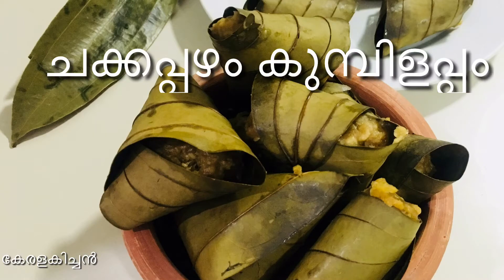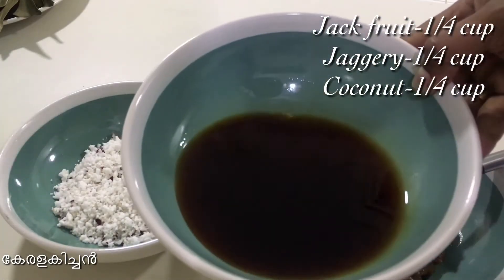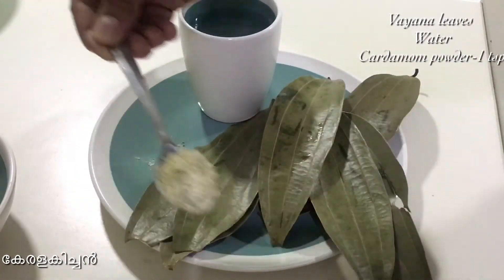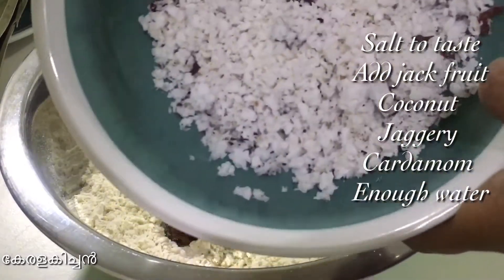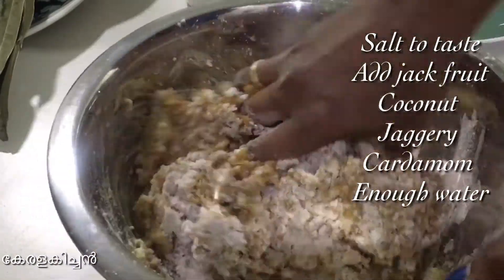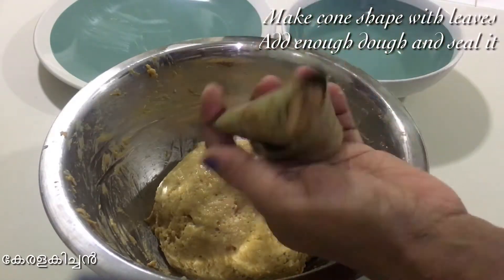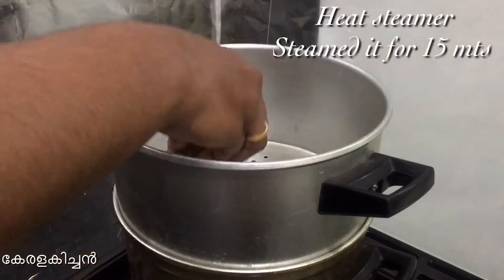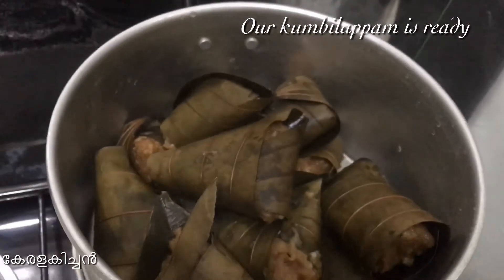ചക്കപ്പഴം കുമ്പിളപ്പം/kumbilappom/jack fruit/how to make kumbilappom/Kerala kitchen #19